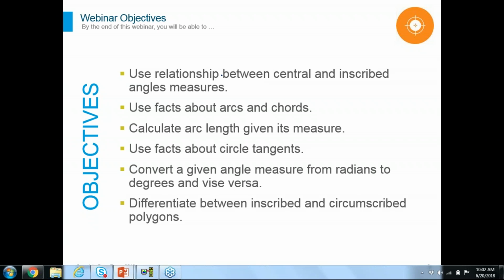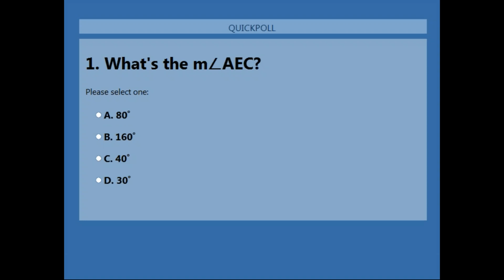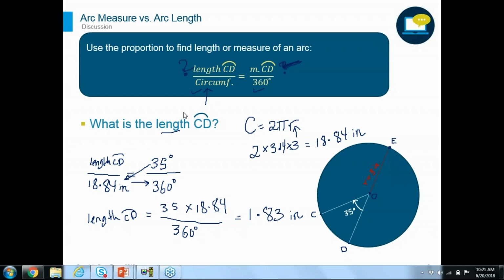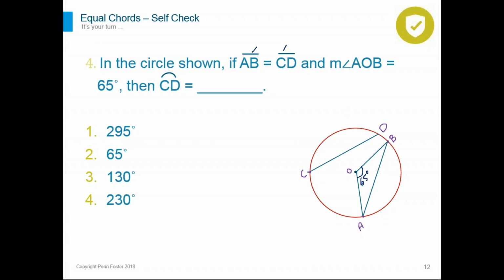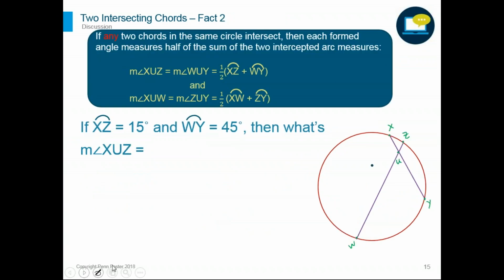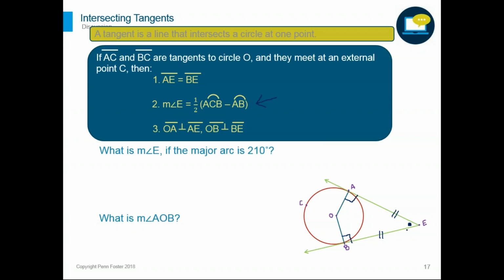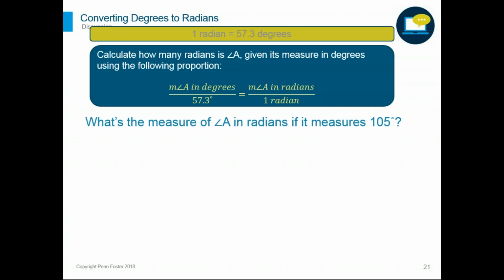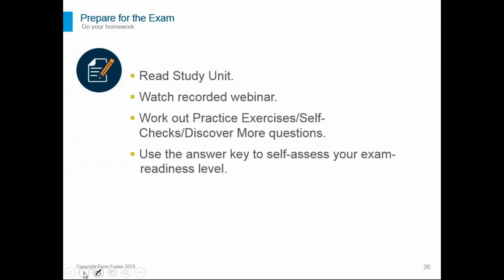Geometry Unit 3 Review Webinar - Circles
In this webinar, students will study many theorems and facts relevant to circle chords, arcs, tangents, secants, area, and circumference. We will go over how to calculate measures and lengths of given arcs. Students will learn how to relate and calculate the measure of central and inscribed angles in a given circle. Students will also learn how to change an angle measure units from degrees to radians, and from radians to degrees. We will also compare circumscribed and inscribed polygons.